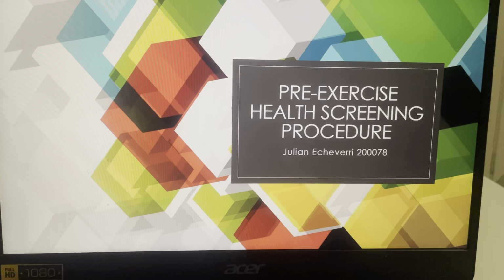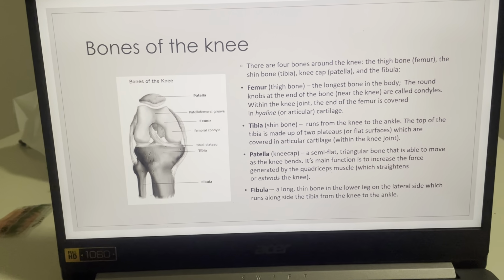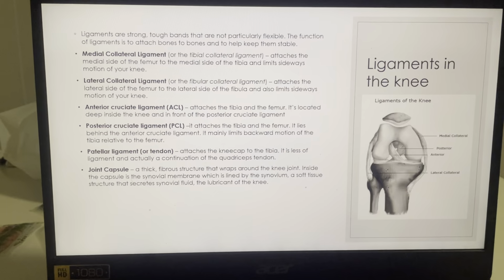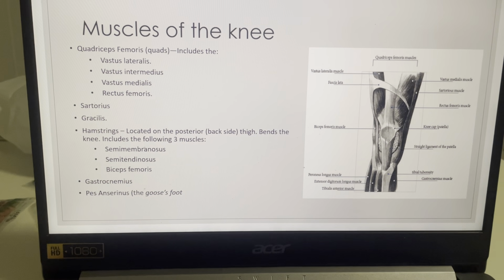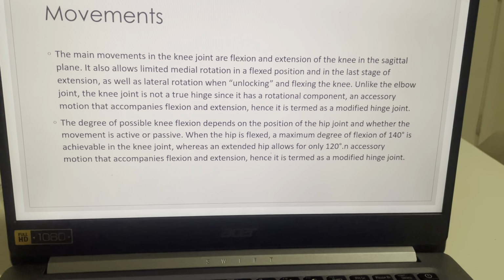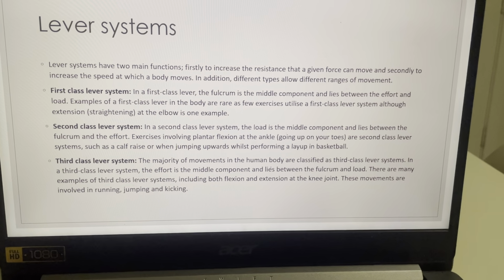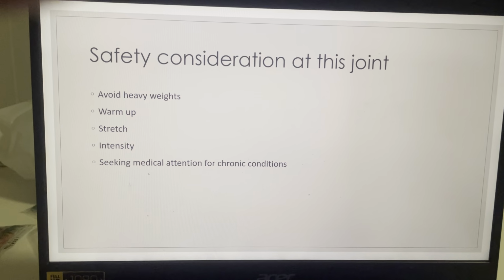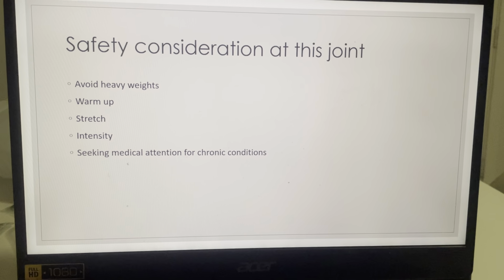Assessmen incorporate exercise science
Case joe